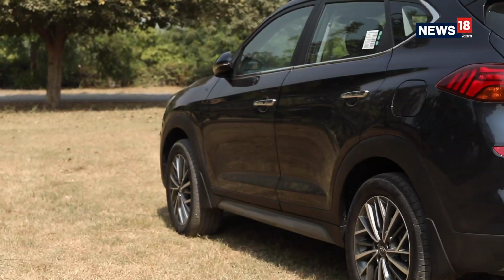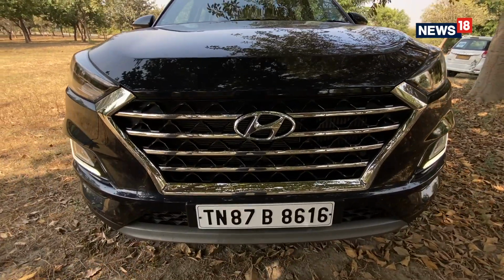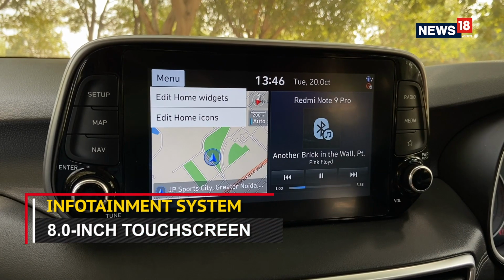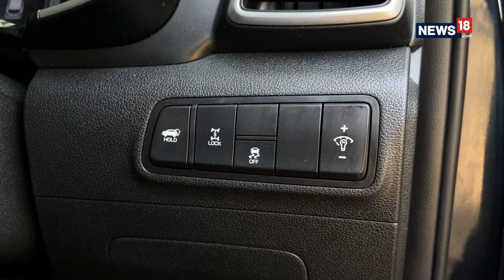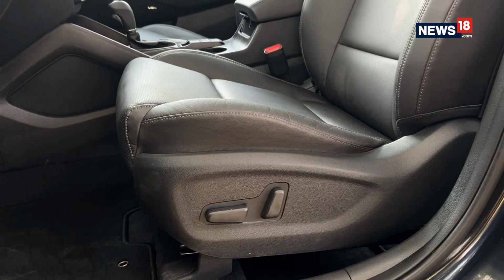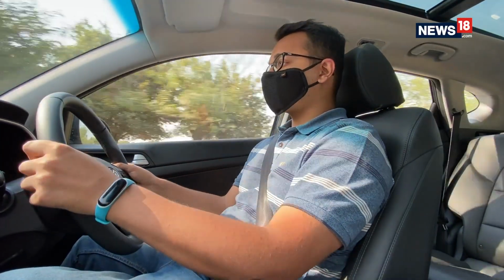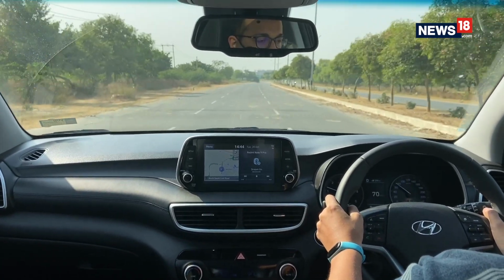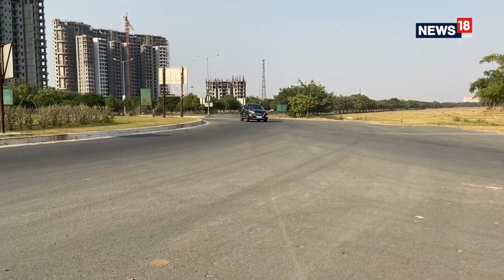2020 Hyundai Tucson BS-VI Facelift First Drive Review: All the SUV You Really Need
2020 Hyundai Tucson BS-VI Facelift Diesel Automatic First Drive Review - Price, Features, Design, Specifications and more.
The Hyundai Tucson facelift was first showcased at the Auto Expo in February 2020 and was scheduled to launch in March. However, due to the Coronavirus pandemic, the launch of the flagship Hyundai was postponed. Now, we finally have got our hands on the car as Manav Sinha takes a closer look at what it has to offer

And, don't forget to tune in to our TV show - the Tech and Auto Show - which airs every Sat 12:30 PM & 7:30 PM Sun 1:30 PM & 11:30 PM  (IST), on CNN-News18.